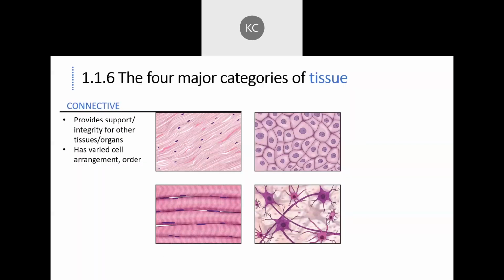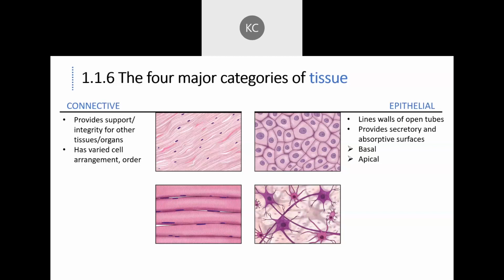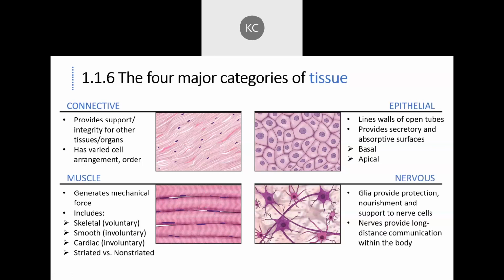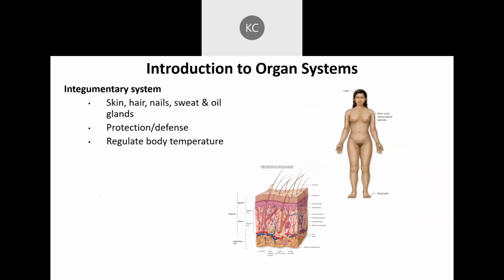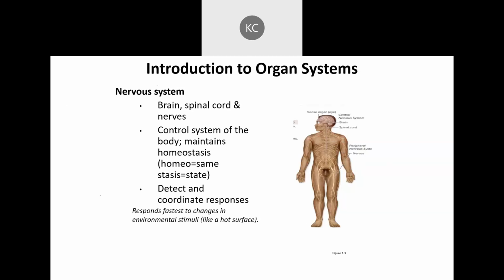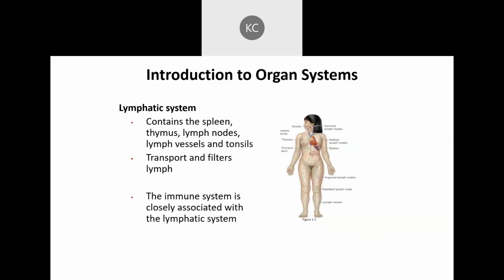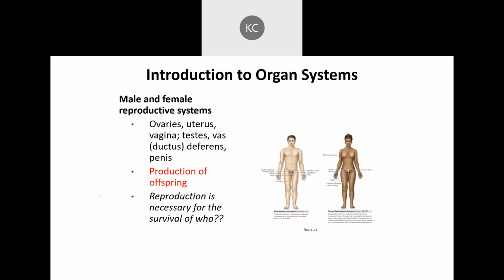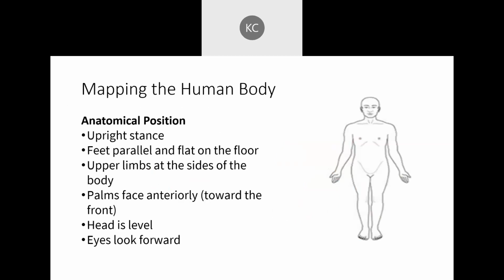Anatomical Terminology, part 3 of 6